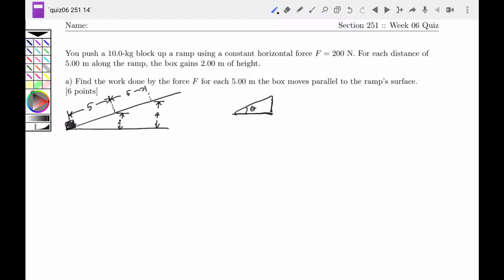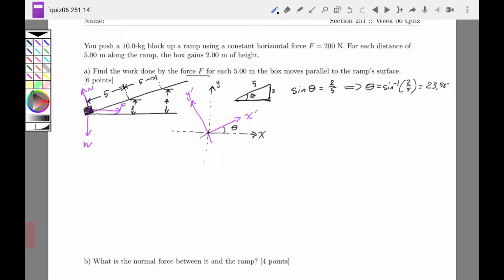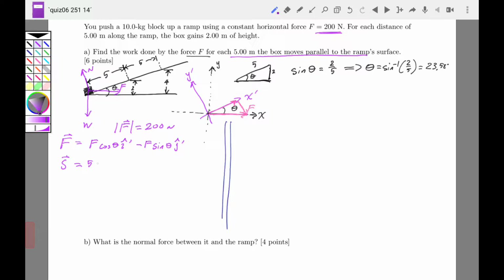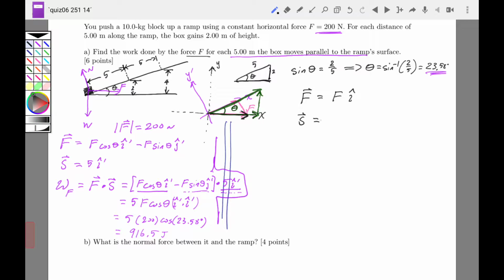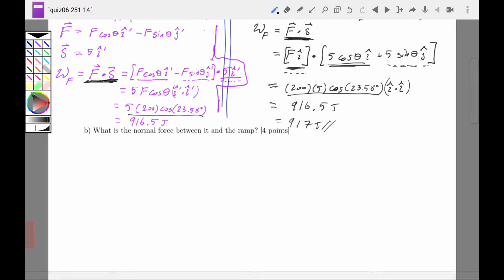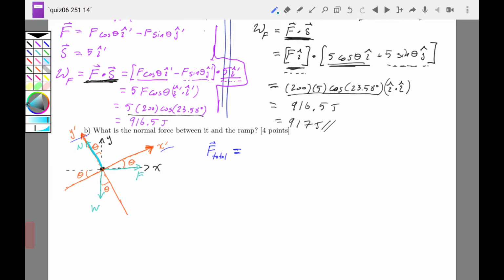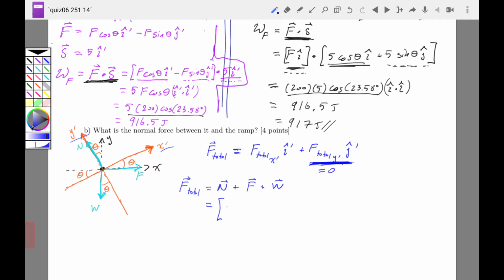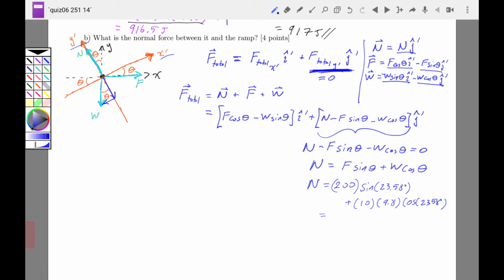Week 06 Quiz (Section 251 :: Wednesday @ 09:30)